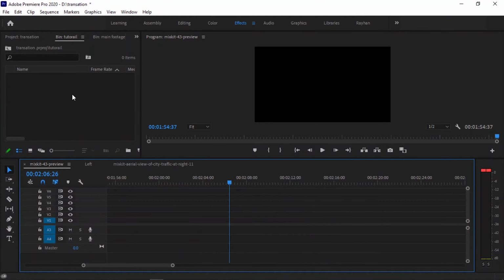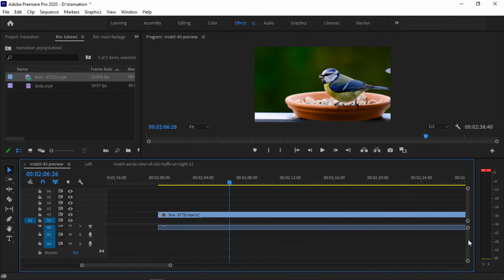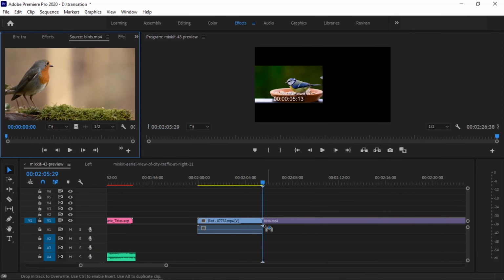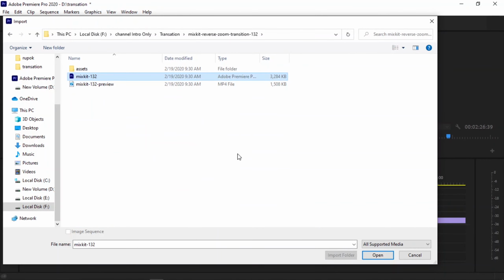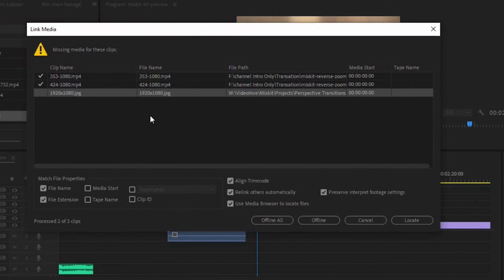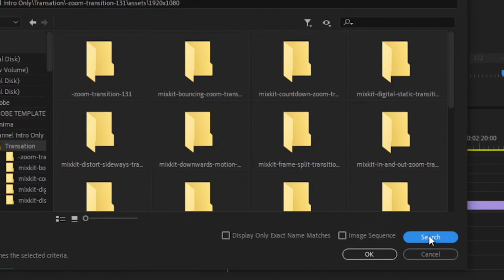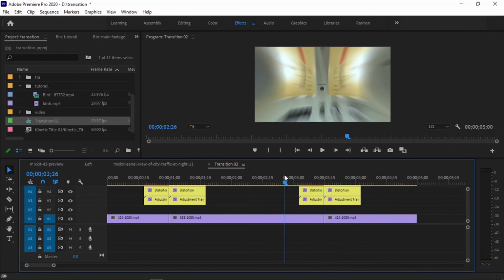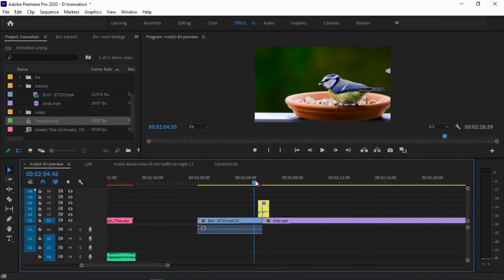Top 20 Premiere Pro Transitions You Get For FREE 🔥 Premiere Pro Transitions Pack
Top 20 Premiere Pro Transitions You Get For FREE

⭐This Video i am sharing with you Top 20 premier pro transaitions. if you watch this video you will be download this transition and learn how to apply this transaitions on your videos. For more information Please Watch this full video